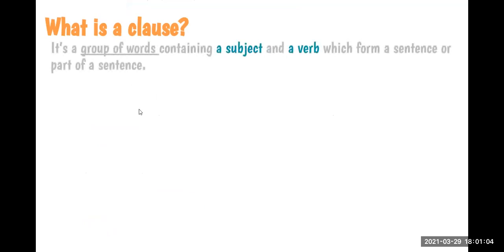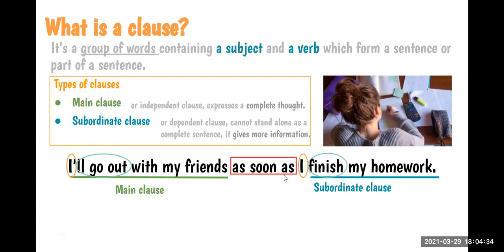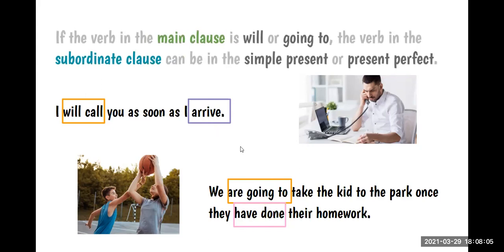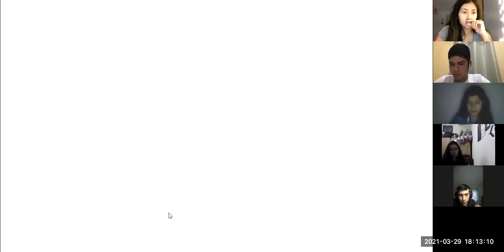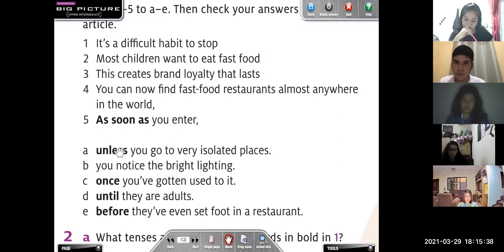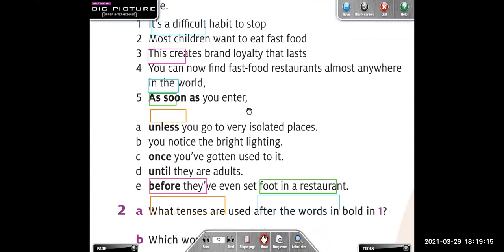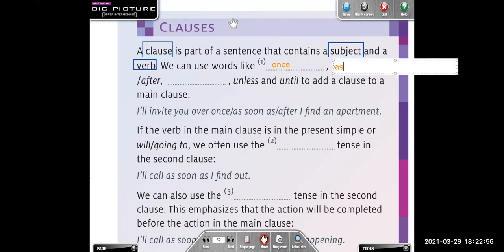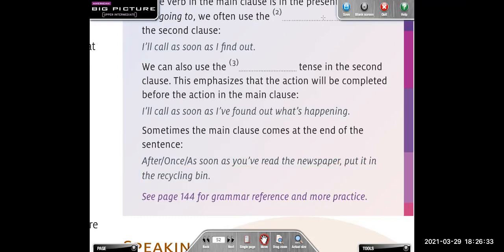CLAUSES- ADV 1